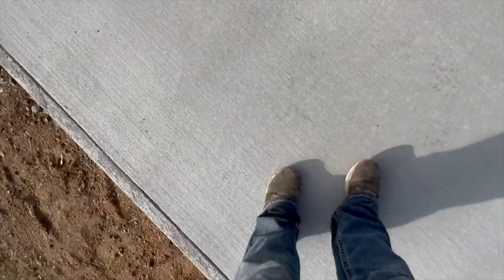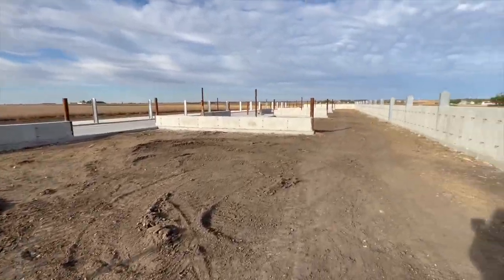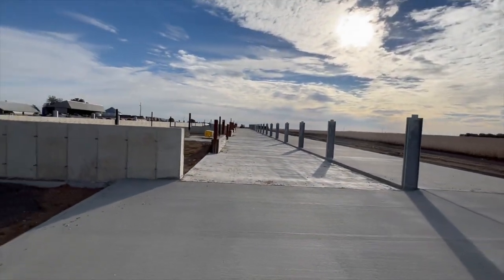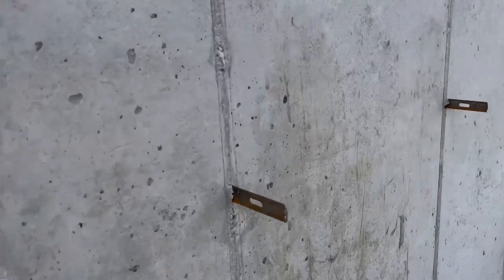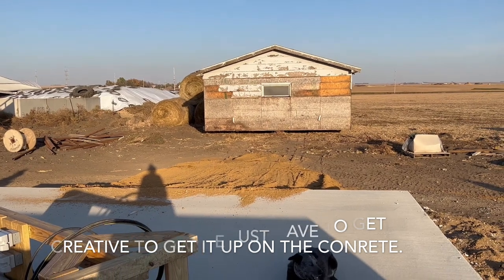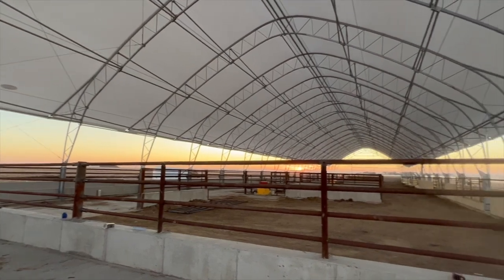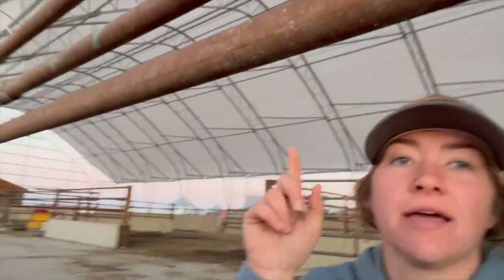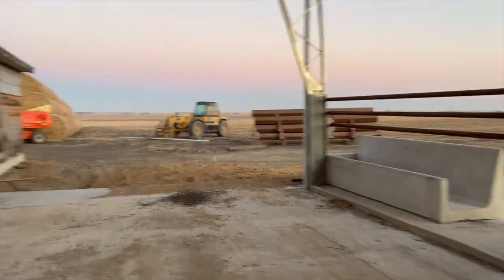COW/CALF ACCUSTEEL BARN UPDATE: moving a garage, rafters, pulling fabric, a mini tour + more!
The FINALE (basically.. and long overdue) of our cow/calf barn build is here, just a little later than planned with how life has been lately. This video will show more of the building process of our 304x62 foot Accusteel barn that was FINALLY finished in November! I'll post a full 'finished barn tour' soon!

If you have any questions, drop them below and I'll be happy to answer!